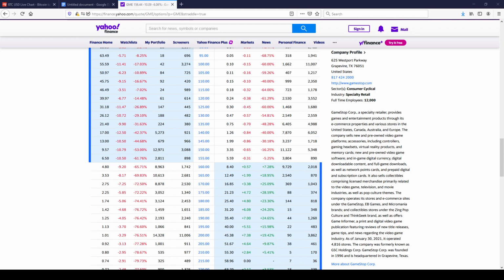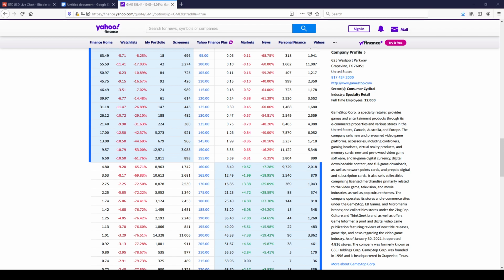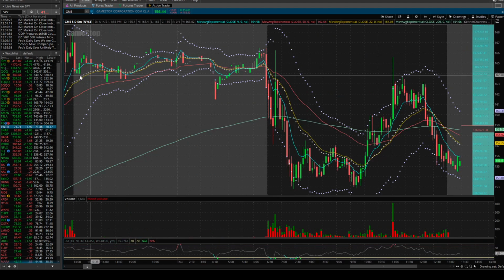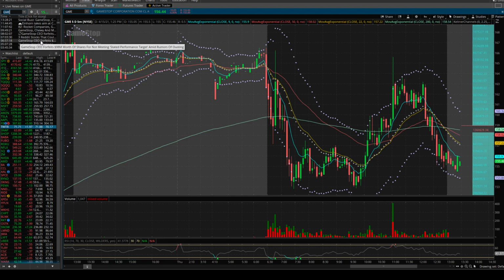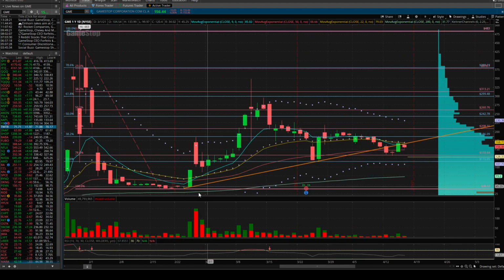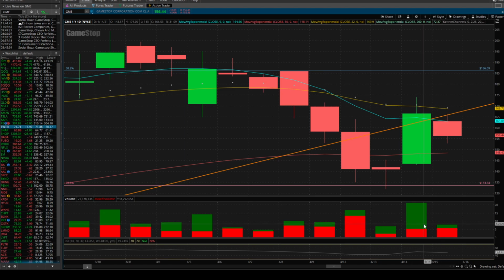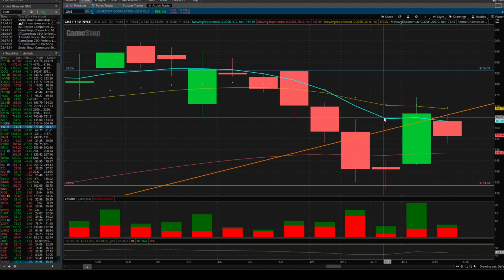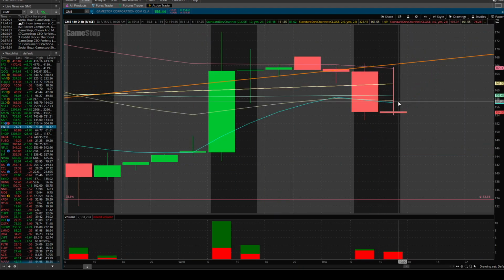Gamestop Stock Today | $GME Pullsback to Moving Averages, Big Move Tomorrow? | April 15th, 2021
Gamestop $GME stock closed today April 15th, 2021 at $156.44, down 6% on the day. Gamestop found resistance today around $166 as yesterday’s close price weighed heavily following reports the current CEO would not get $98 million worth of stock due to missing performance measures. GME was also added to Dave Portnoy’s $BUZZ etf but could not close green. We apply technical analysis from multiple timeframes including intraday 5 minute charts to daily price action to identify and forecast potential moves in the upcoming days and weeks for Gamestop stock price.

Timestamps
00:00 Gamestop Intro
00:15 GME Options Vol
01:25 5 Min Chart
03:33 Daily Chart
06:05 Daily Std Dev Chart
06:30 4 Hour Std Dev Chart

Let me know your thoughts on the video and what other stocks and content I can provide for you.

All content is for entertainment and educational purposes only. Nothing constitutes financial advice. All opinions are my own. Form your own opinions based off anything presented and your own due diligence.